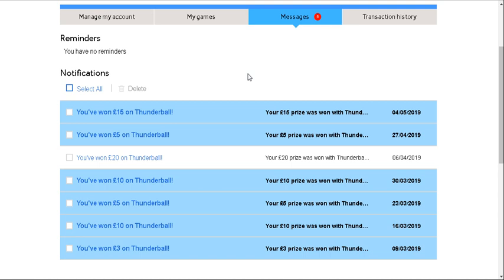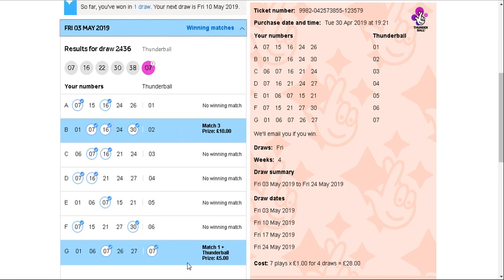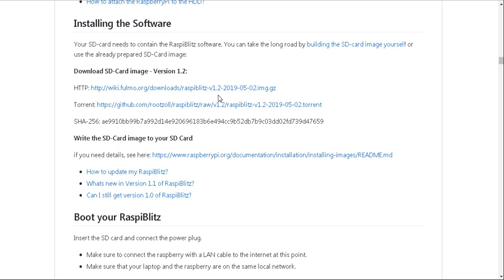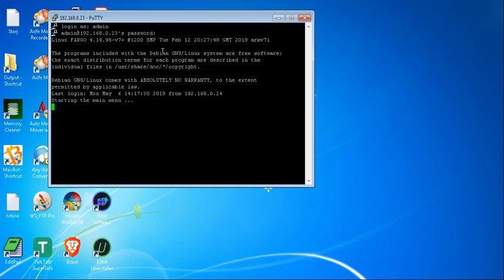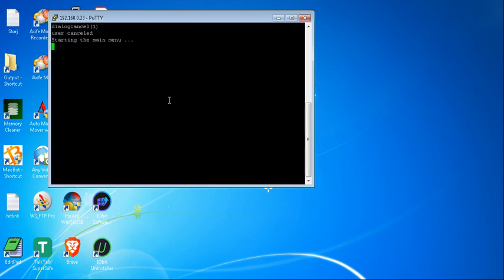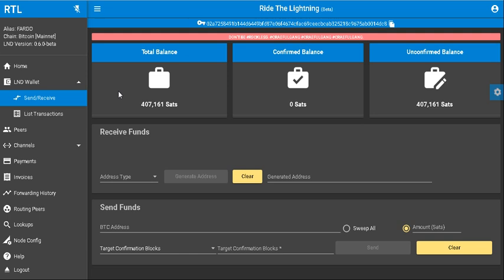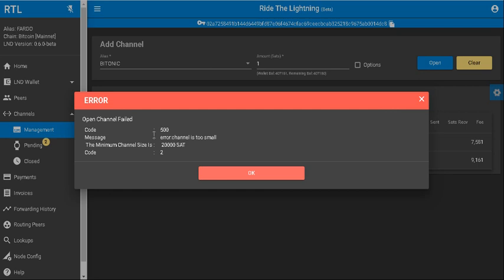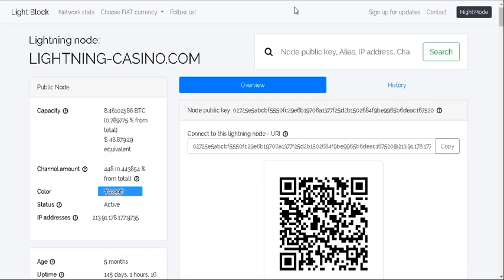Bitcoin Fullnode + LND Update Giving You A Little Tour. Lightning Network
Hi All, Bitcoin Fullnode + LND Update giving you a little tour of how things work and using the RTL Web-Based Interface on the lightning Network.